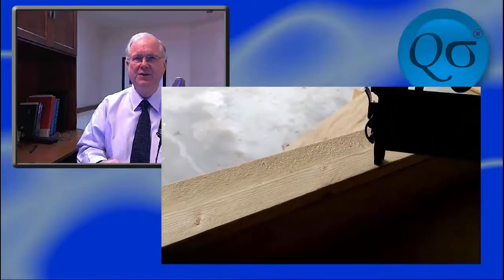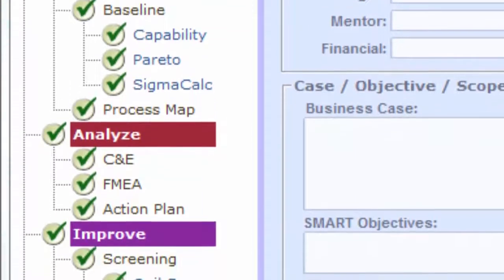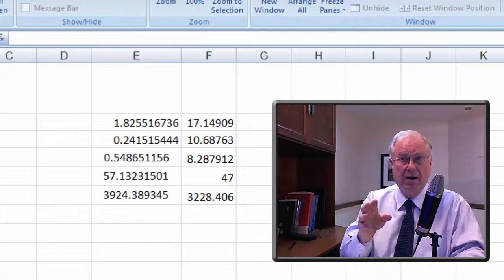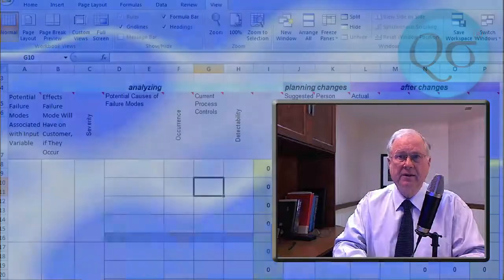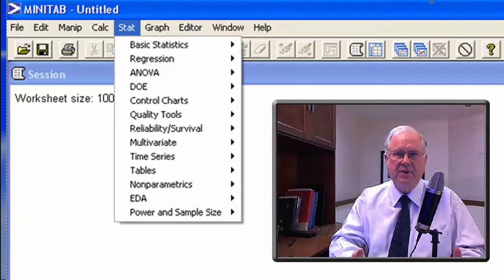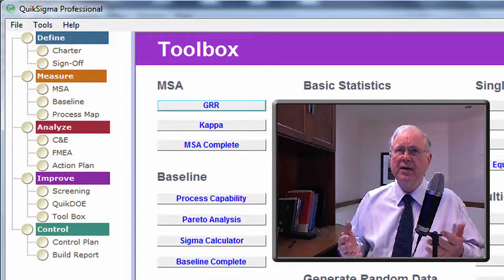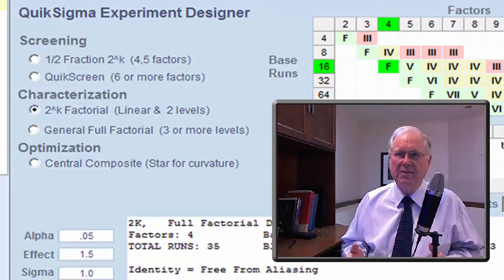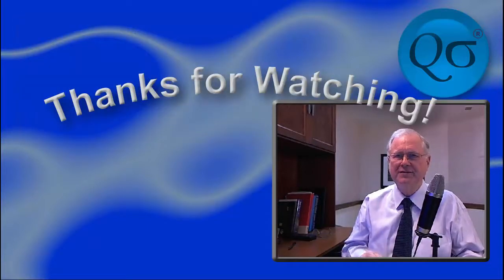Six Sigma Software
Discussion of Six Sigma support software, including QuikSigma, spreadsheets, spreadsheet add-ins, and Minitab.